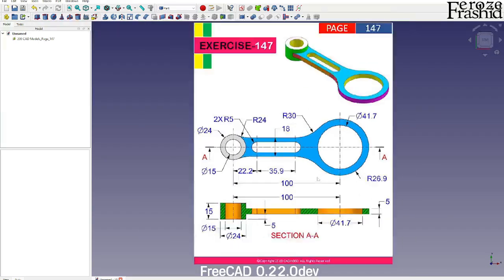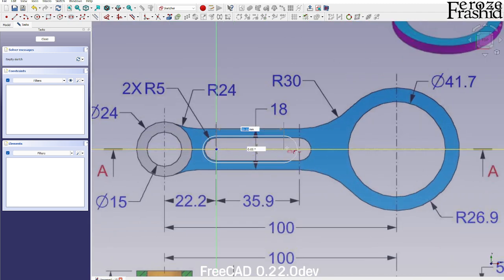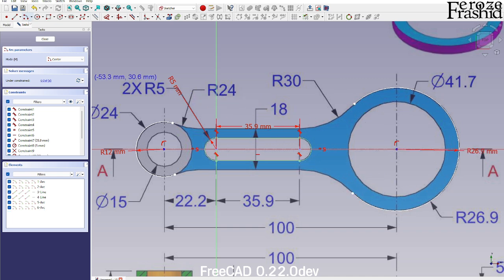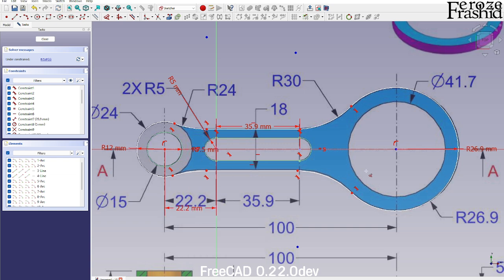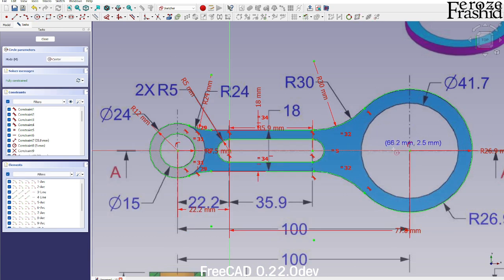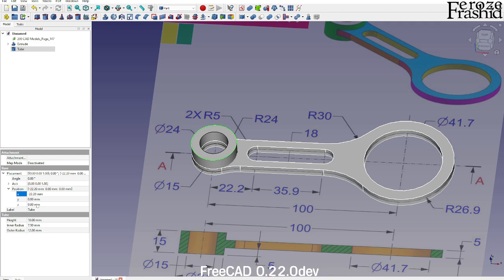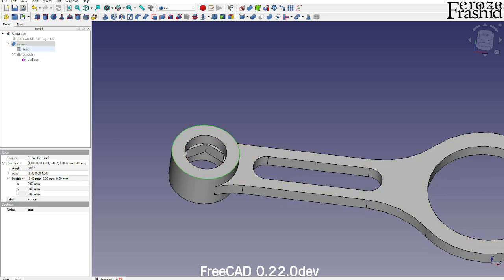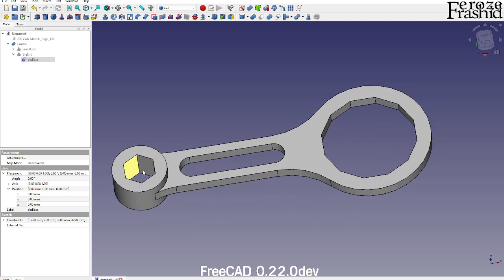200 3D Models in FreeCAD: Exercise 147